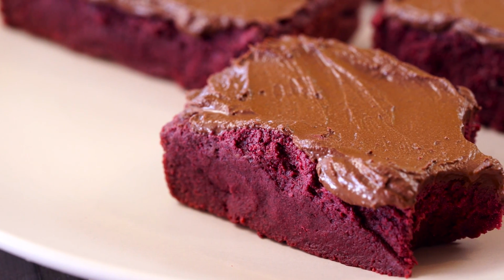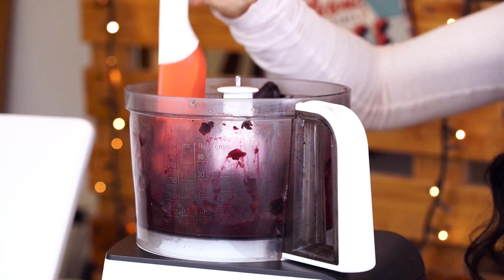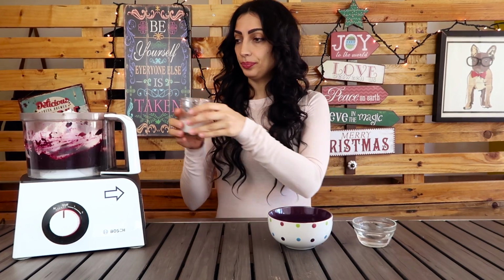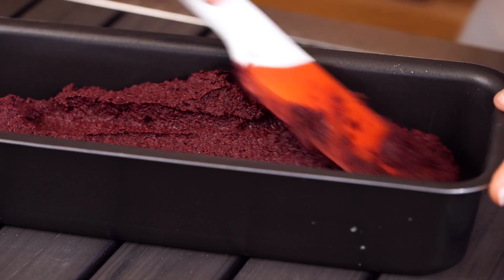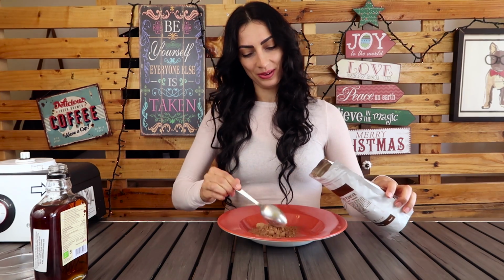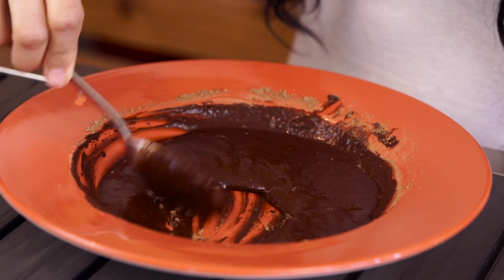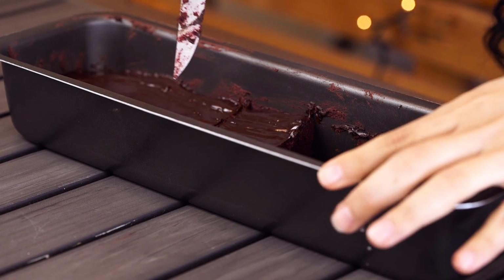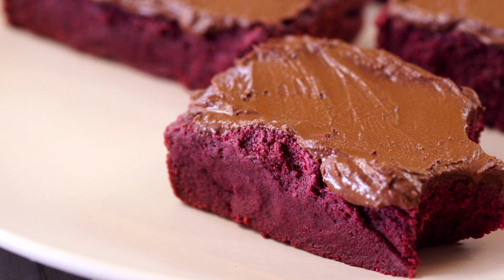Vegan Beet Brownies - Healthy Dessert Recipe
Enjoy these delicious vegan Beet Brownies!

Ingredients are below. But first a few tips!
1. Buy the beets from a store and bake or boil them yourself! Its makes all the difference and also, if you use store bought ready cooked beets you will have to change the recipe. Trust me.. I've tried it with ready cooked beets that i bought from the store and the recipe failed. So if you want yummy beet brownies boil or bake them yourself! :)
2. Use vanilla bean powder in this recipe! Do not use a full vanilla bean as the food processor wont blend it up and you will get chunks of vanilla bean in your brownie.
3. Don't skip the vanilla bean powder. Its just too good. :)

Ingredients for the Beet brownies:
 7 cooked and peeled beets ( you can bake them in the oven or boil them)
10 pitted medjool dates
 ½ cup cacao powder
 3 tbsp coconut oil
 1 1/4 cup coconut flour
 1 cup oat flour
1 1/2 tbsp vanilla bean powder
1 tsp baking soda
 ½ tsp baking powder
1 flax egg ( 1 tbsp flax flour + 3 tbsp hot water)
 1 tbsp vinegar
 1/3 cup of vegan milk

 How to make the brownies:
 Combine the beets and the medjool dates in the food processor and process until smooth. Add the rest of the ingredients and process until smooth. Pour into a baking tray and bake for 20 minutes at 180 degrees Celsius.

 Chocolate frosting
 4 tbsp cacao powder 3-4 tbsp maple syrup 1 tbsp vanilla bean powder 2- 3 tbsp hot water 1 tbsp coconut oil.

Main Camera
Small Camera
Favorite Lens
Other Lens
Video Head